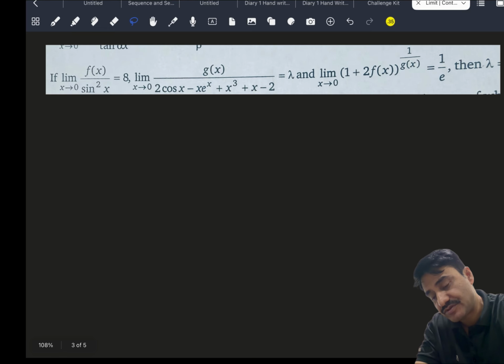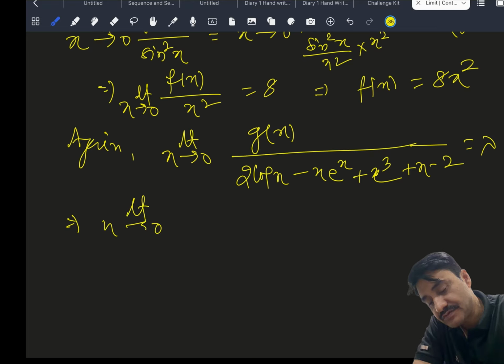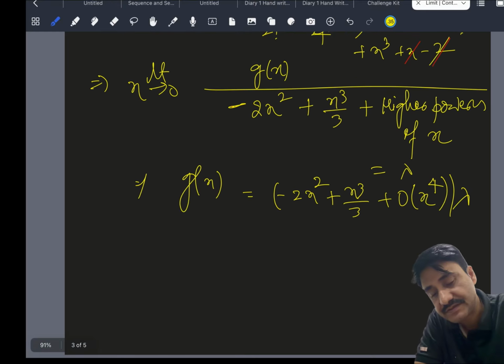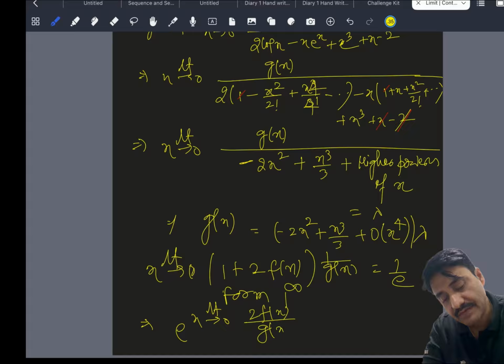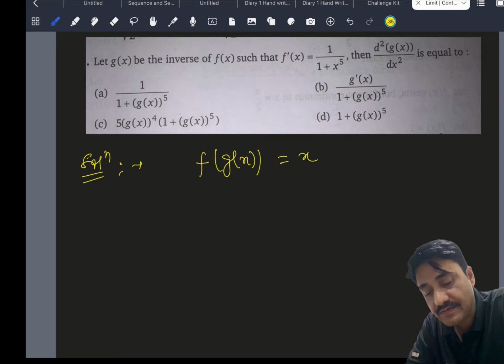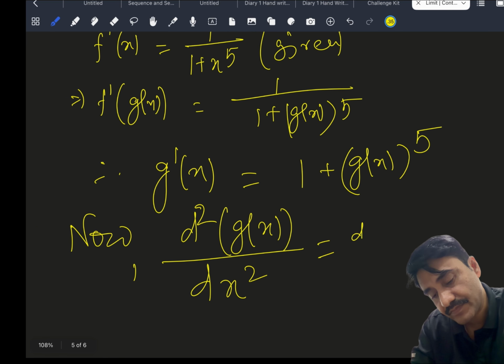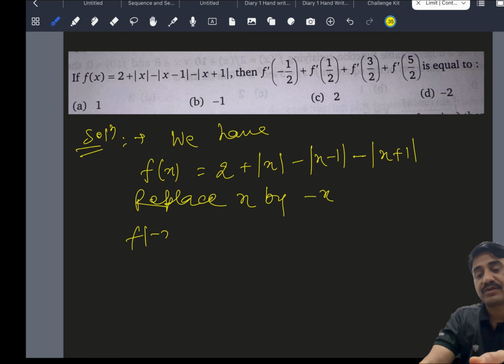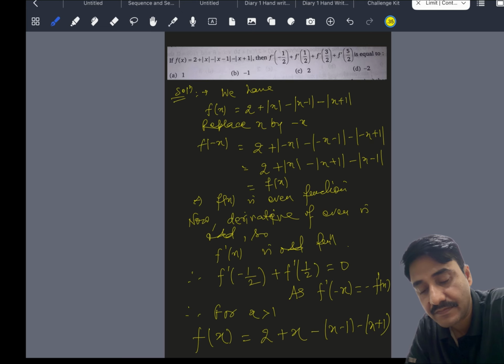JEE Advanced Maths Question Solved Step by Step | Learn the Smart Approach | Ritesh Mishra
In this video, I solve an important JEE Mathematics question step by step and explain the complete thought process behind the solution. The goal is not just to get the correct answer, but to understand the concept and develop a faster, more effective approach to solving similar problems.

If you’re preparing for JEE Main or JEE Advanced, this video will help strengthen your problem-solving skills and mathematical thinking.